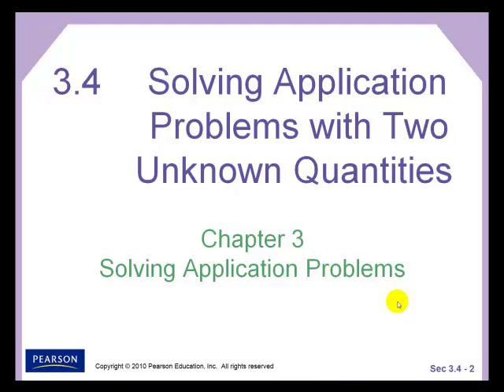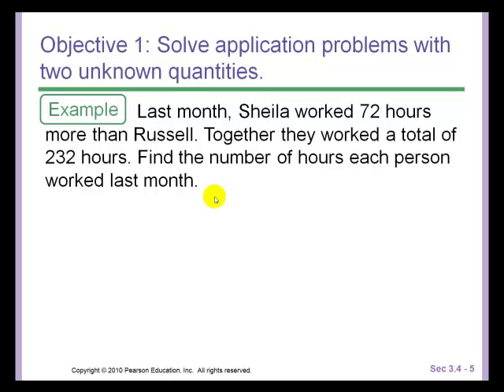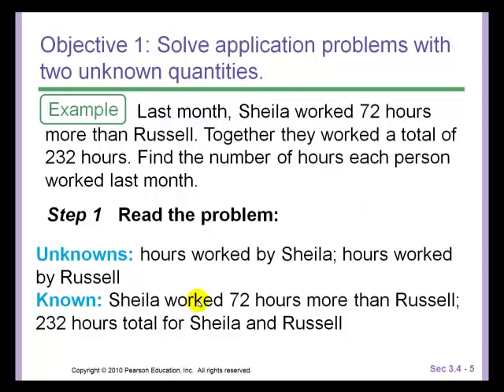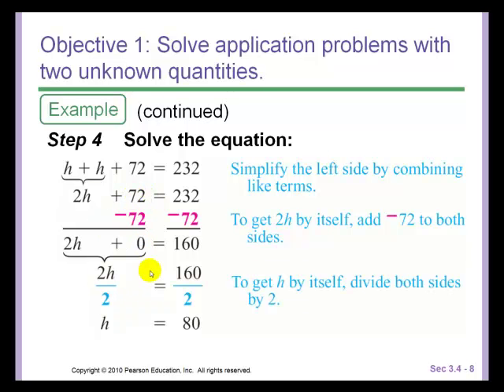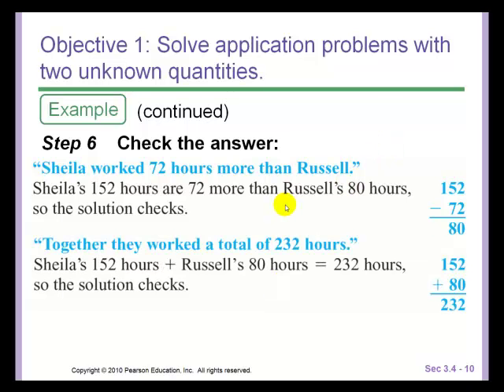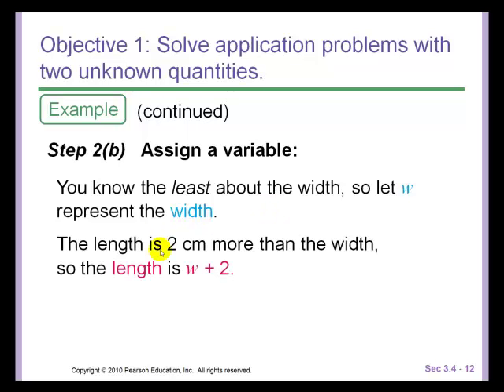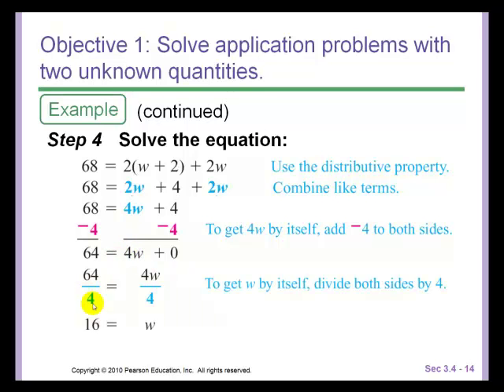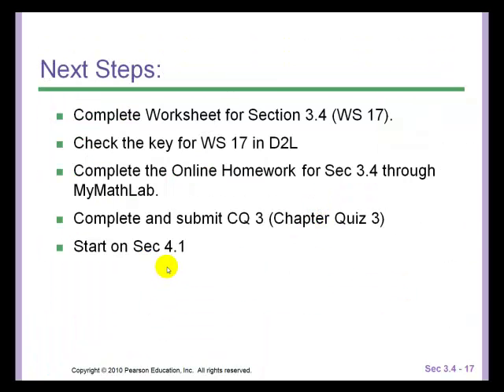Sec 3.4 PreAlgebra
PreAlgebra powerpoint lecture videos, Sec 3.4